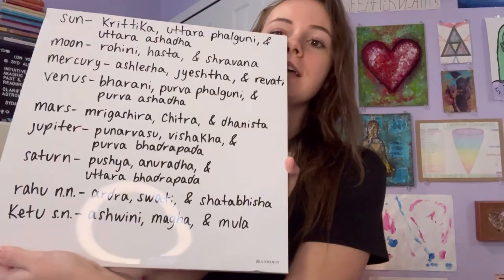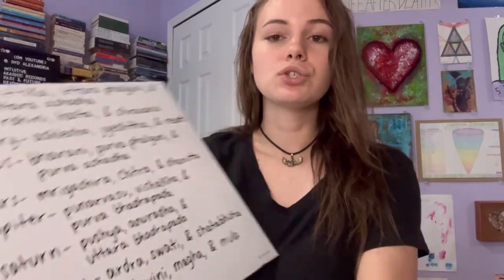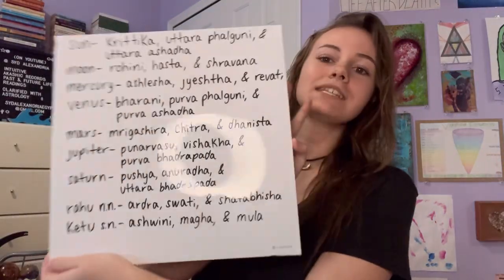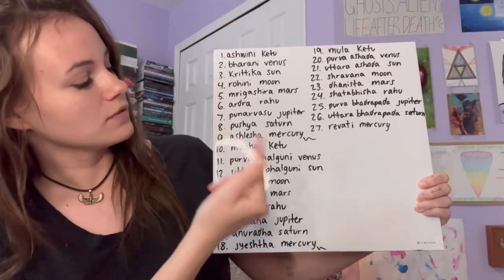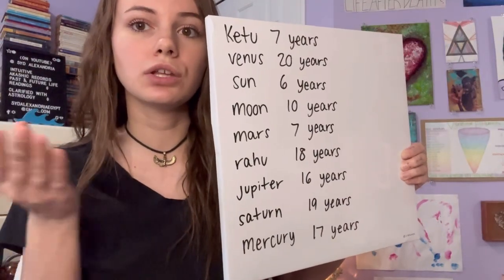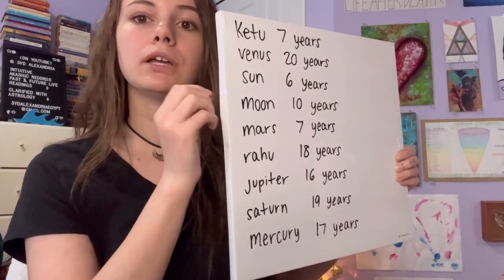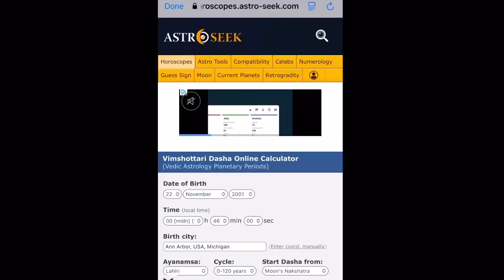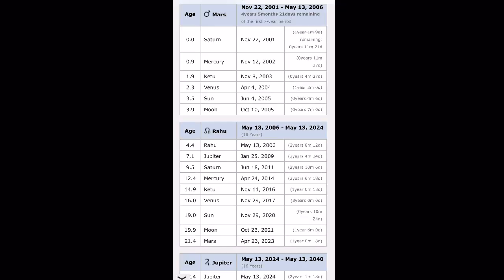VIMSHOTTARI DASHA: mahadashas & antardashas E349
here’s the link to my current fav dasha/antar dasha calculator: not included in this report, but here is my favorite dasha calculator:

i do customized astrology reports, & compatibility astrology reports,
intuitive, tarot, oracle, palm, pendulum, & rod psychic medium readings,
qhht & bqh past life regression sessions,
spiritual coaching & counseling, etc!
love and light!👽💓💫🛸🌎☮️
the hybrid children are coming soon:)